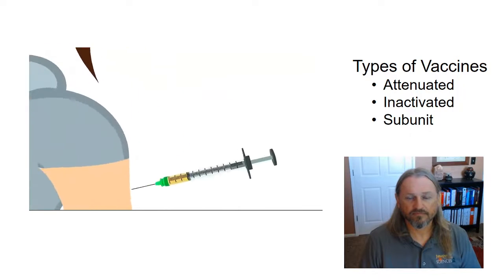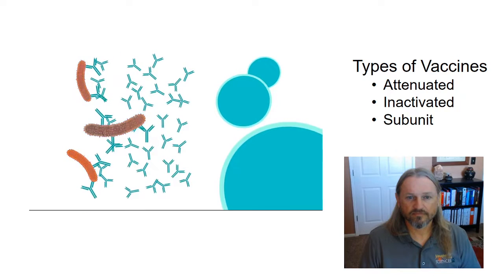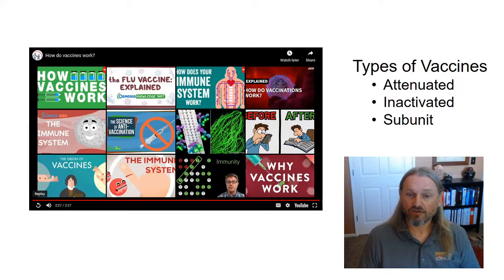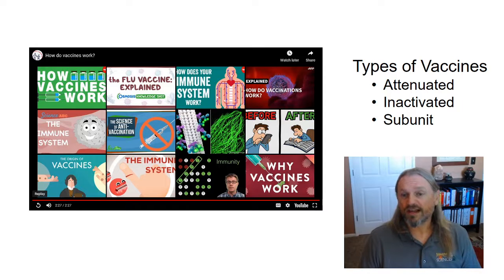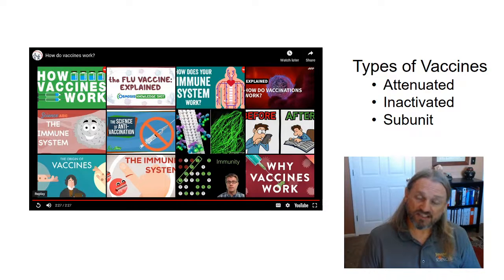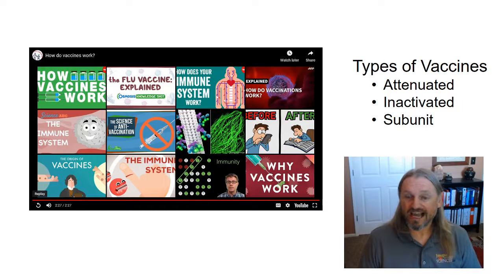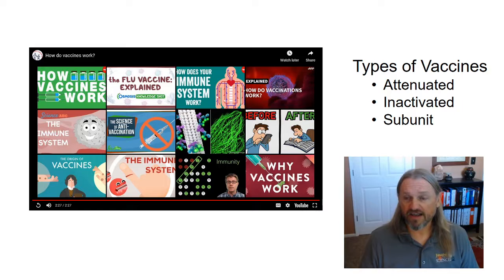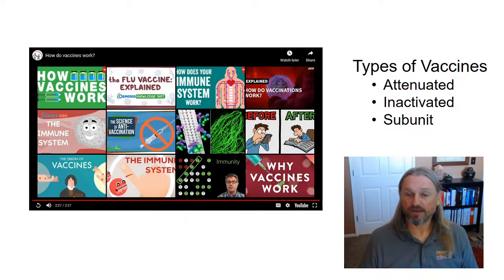How Do Vaccines Work?